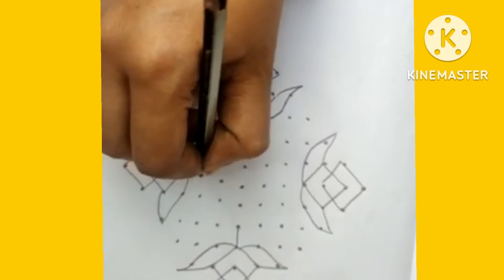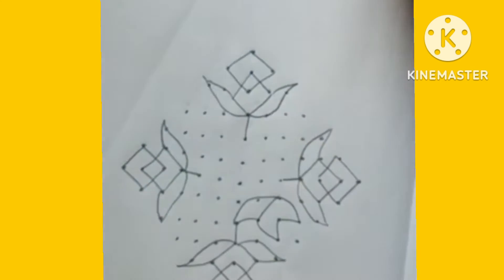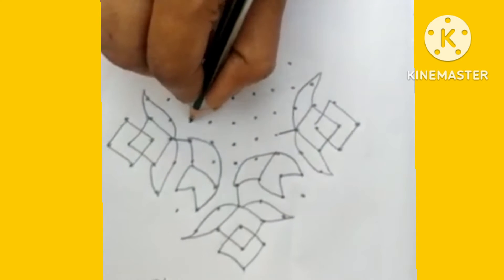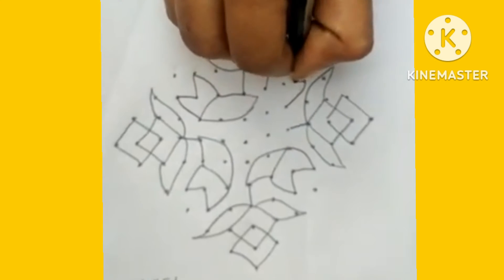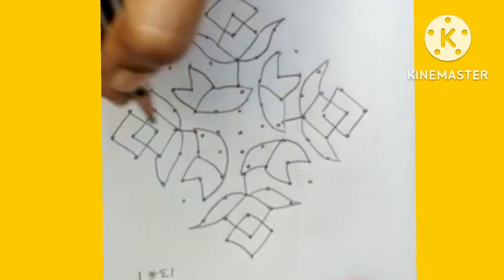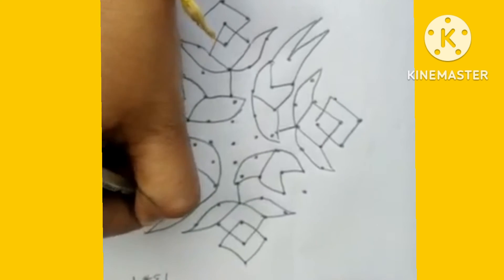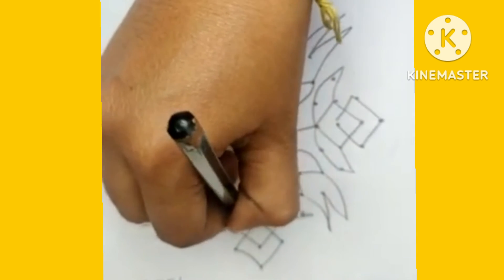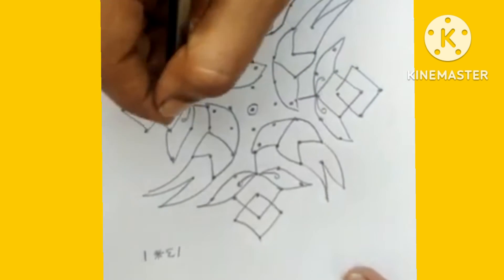sankranthi muggu /dot 13*1